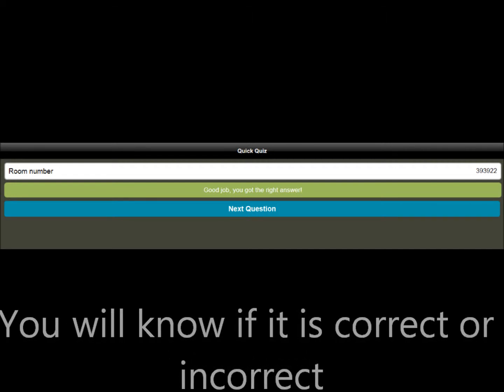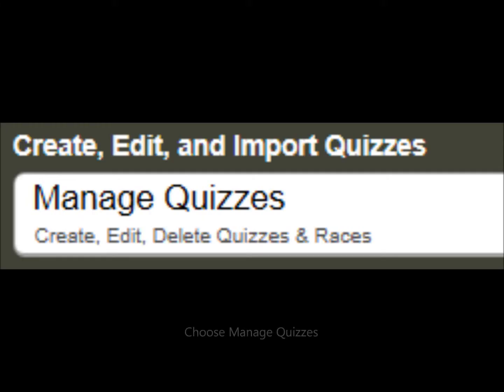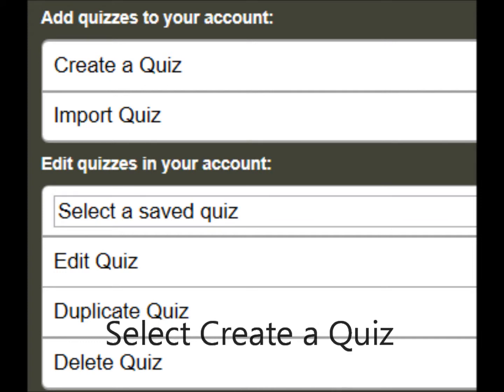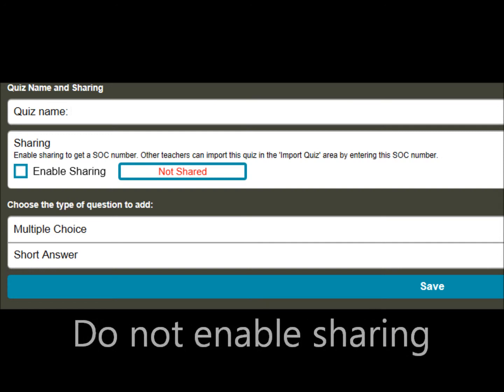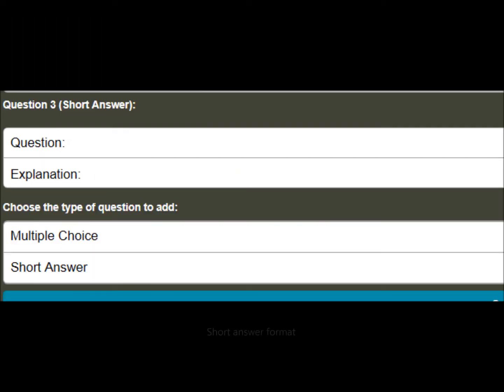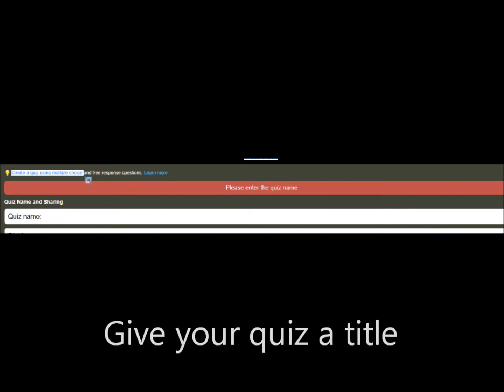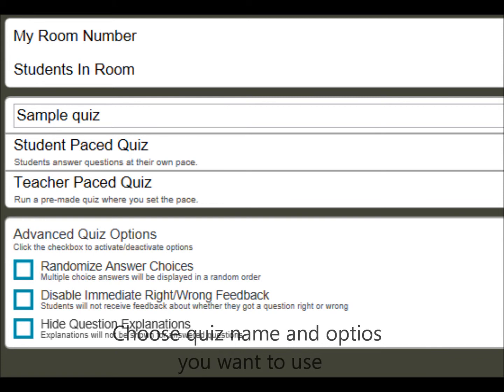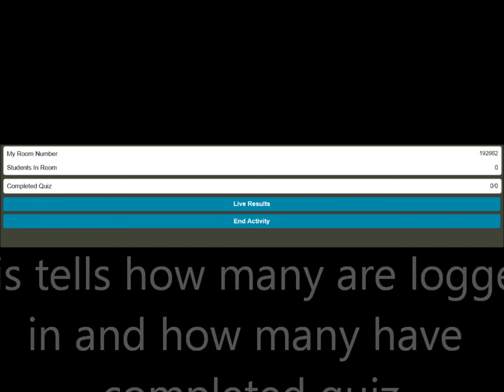Taking a quiz using Socrative and Making a quiz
Socrative Quiz